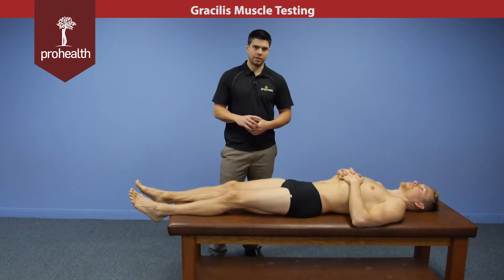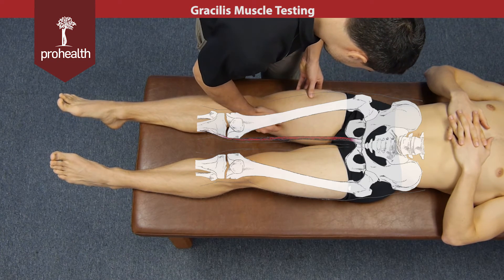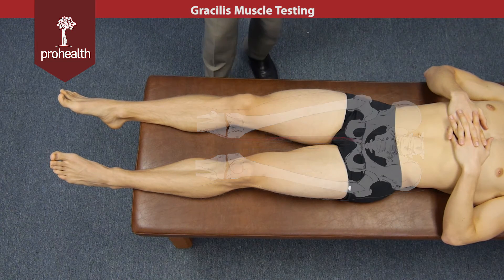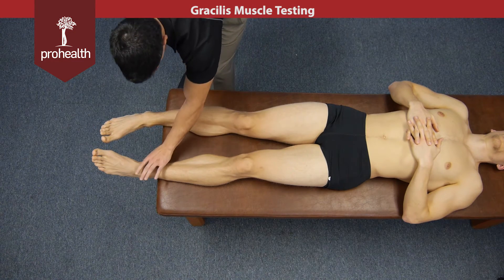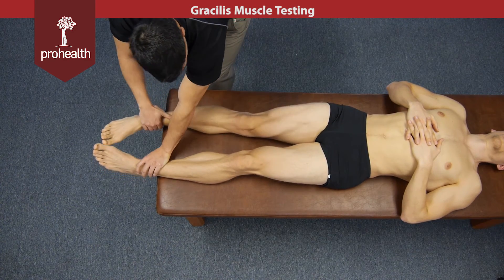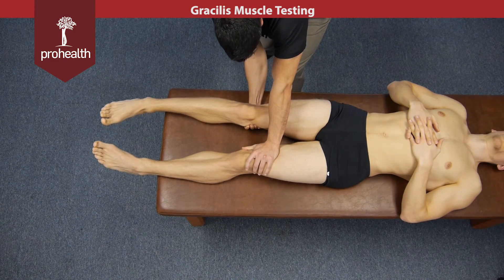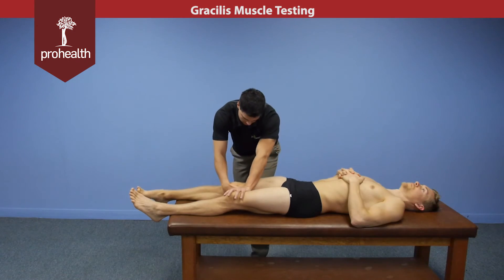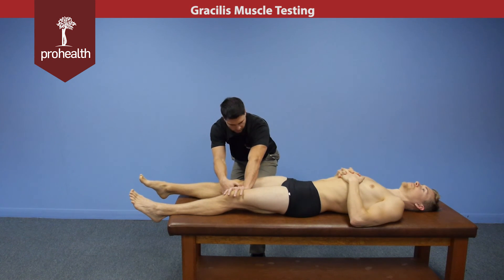Gracilis Muscle Test Dr Nikita Vizniak Muscle Manual